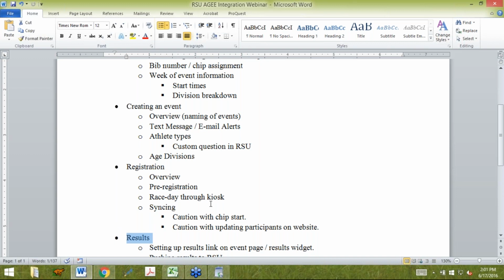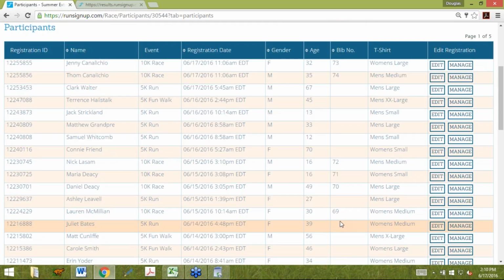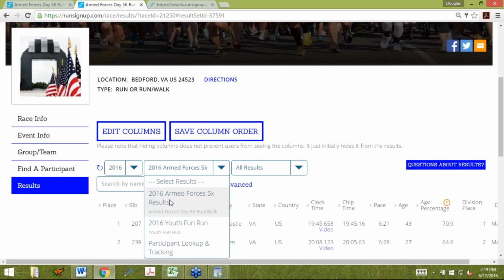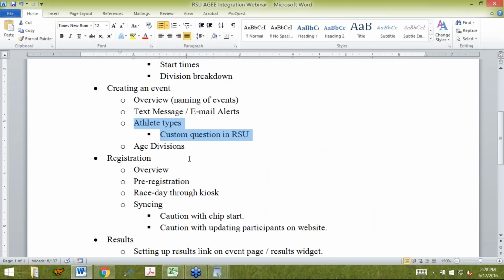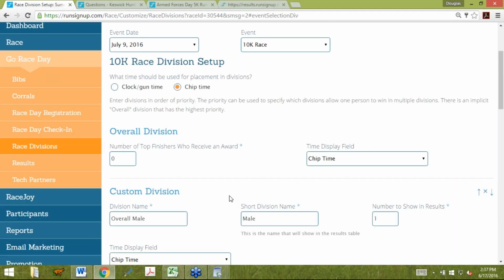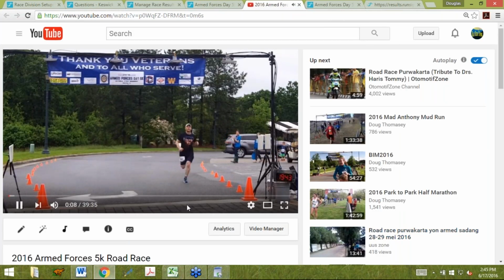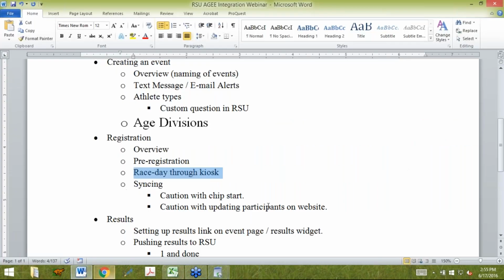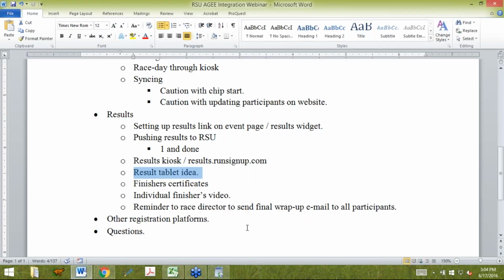RaceDay Webinar - RunSignUp and Agee Race Timing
For users of Agee Race Timing Software and RunSignUp - a webinar detailing the integration of the two.

300 Mill St., Suite 200